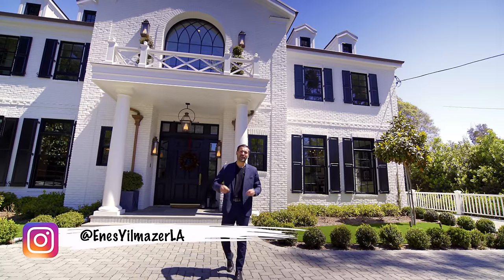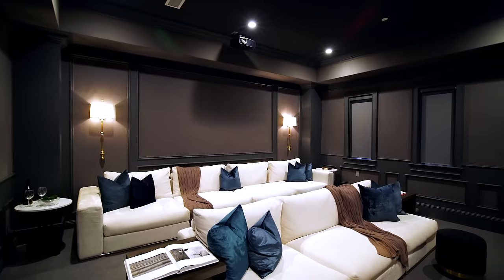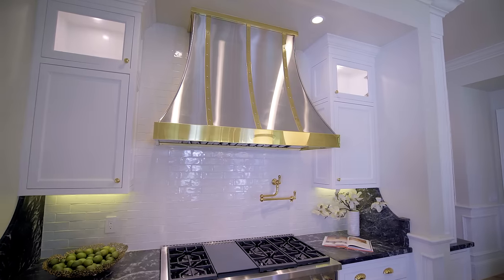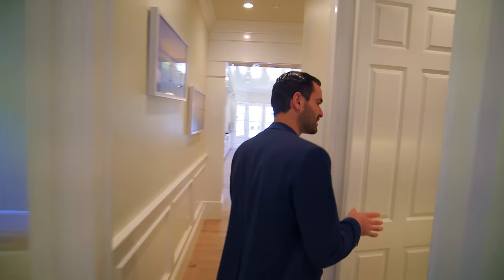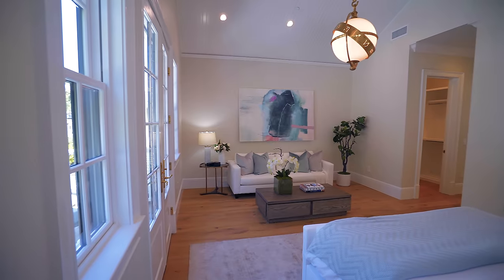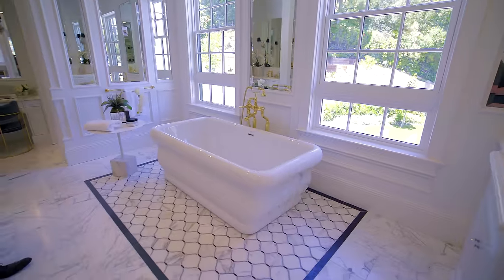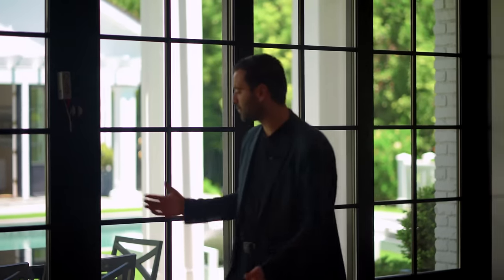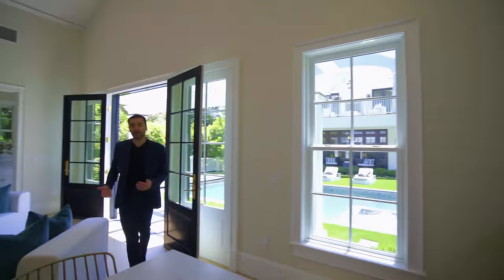$10,250,000 LOS ANGELES Mansion Tour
On this week's episode, we tour a newly constructed Colonial Mansion with a guest house and backyard featuring pool, privacy and tranquility.Follow Me, Mikey, Trey and Jayson on Instagram: @EnesYilmazer -  @AyersWorld  -  @TreyHasPride - @Jaysonk0312.

Listing agents: Susan Stark (DRE 01964429) - Compass

Listing Description: "Timeless Georgian Colonial. This unforgettable custom compound is situated in prestigious lower Mandeville and is comprised of a main house, guest house, a private yard w/pool, outdoor kitchen, fireplace & bluestone patios. Light-filled paneled entry w/ 2-sty soaring ceiling & gorgeous Spanish marble flooring. The floor plan includes a library, State-of-the-Art home theatre, elegantly appointed living rm w/marble fireplace, a "great room" w/bar & disappearing French sliders that open to the garden. Gourmet eat-in kitchen w/Italian marble & Woolf appliances. A handsome wine rm is housed in the formal dining rm. Smoked European oak flooring + fine designer fixtures compliment the home throughout. Butler's pantry, maid's ste, laundry & mud rms complete the downstairs. Upstairs is a romantic master ste w/outdoor terrace. Luxe master bath w/Calcutta marble, steam shower + his/hers closets. Also upstairs is a Jr master ste, 2 other suites, 2nd laundry rm, and front outdoor terrace/rm."

Camera Gear used in the Video and Edit:

My favorite books:

Filmed by @AyersWorld , @Jaysonk0312 , @EnesYilmazer

Time Codes:
0:00 - Intro / Exterior
1:56 - Entry / Office / Movie Theater / Formal Living Room / Family Room
5:15 - Kitchen
9:17 - Laundry Room, Garage, Dining Room
11:32 - 2nd Floor Bedroom Suites
15:19 - Master Bedroom Suite
19:49 - Backyard / Guest House